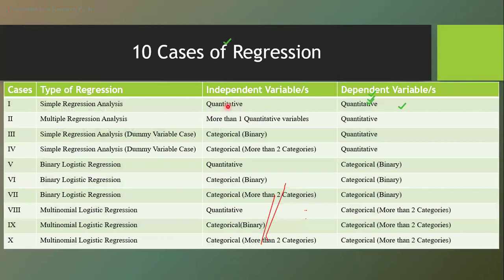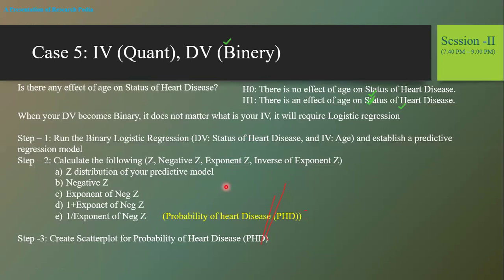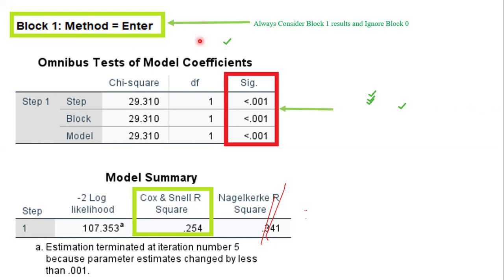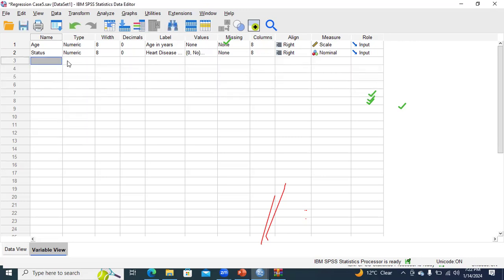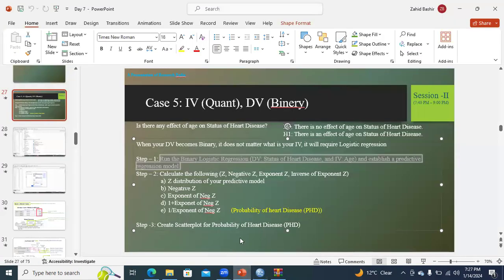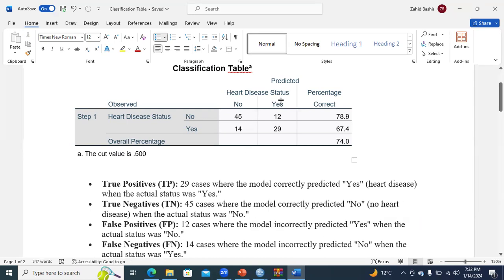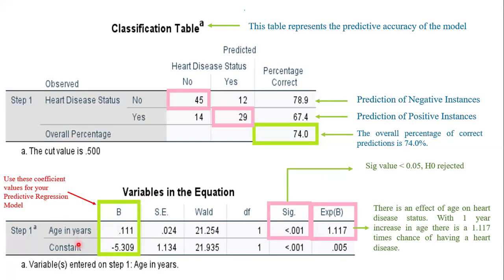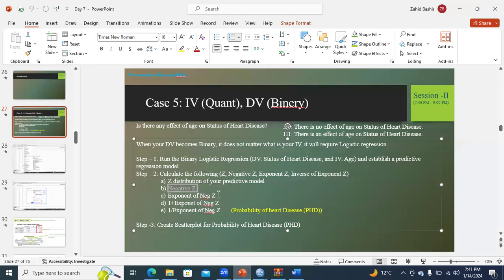SPSS Training Day 8 Session 1A (January 14, 2024)